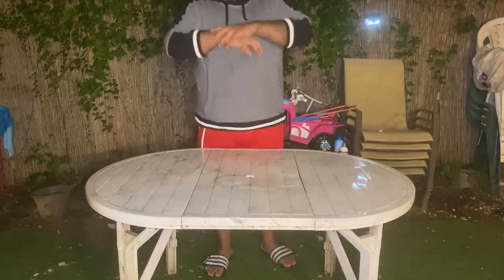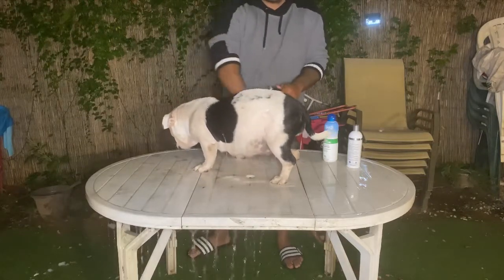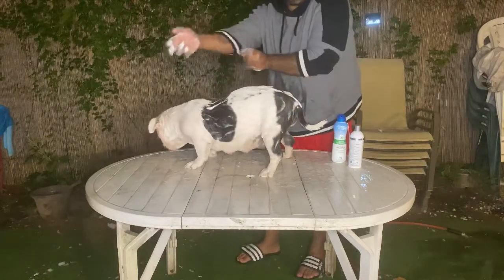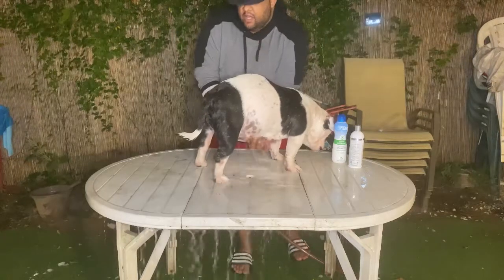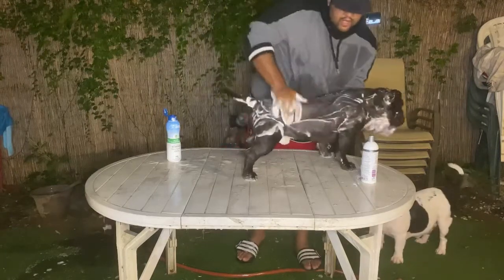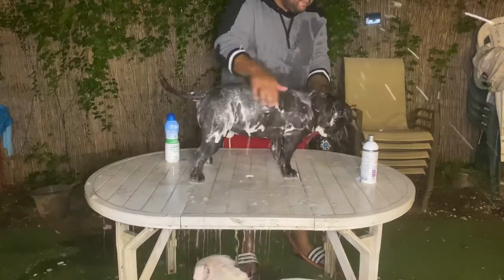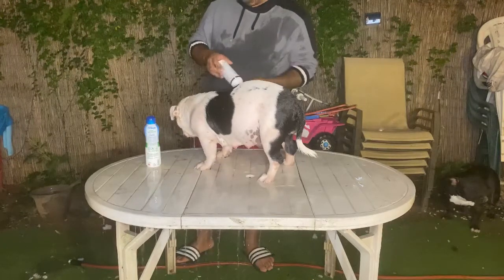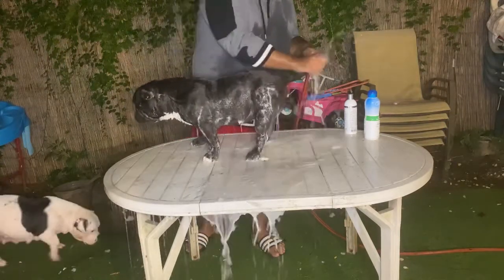Bath time and bully talk with papaoniit